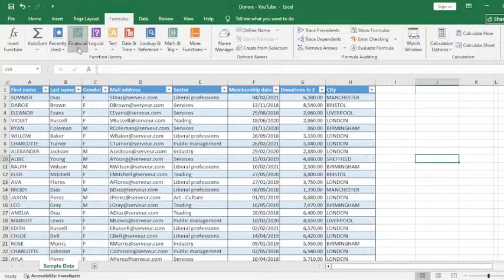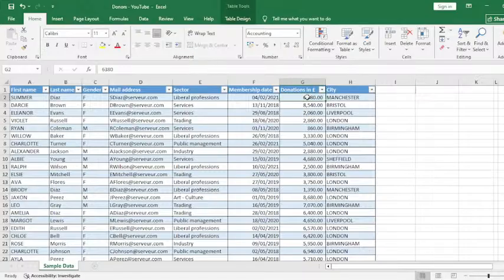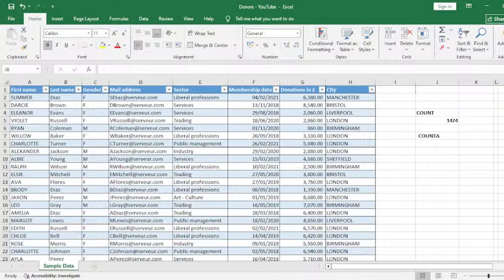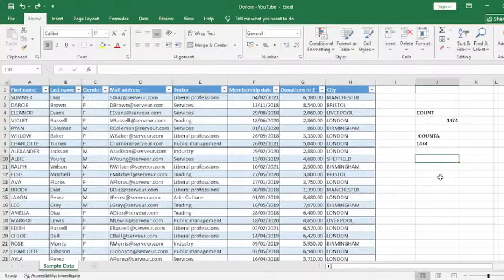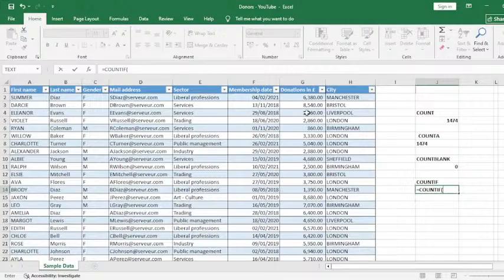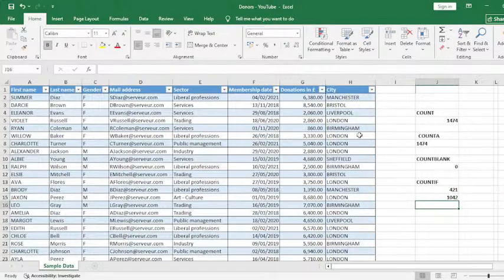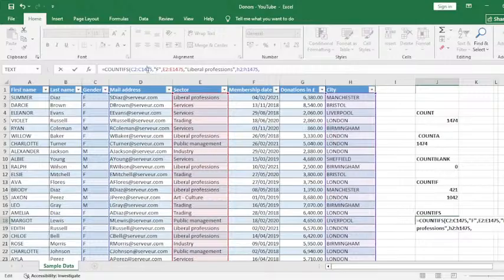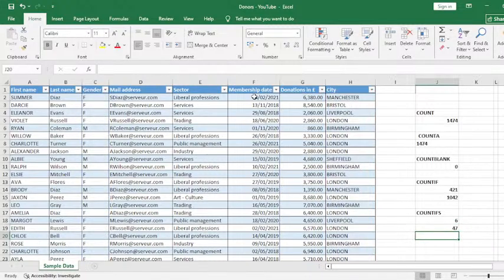Excel Functions: COUNT, COUNTA, COUNTBLANK, COUNTIF, COUNTIFS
Excel functions are predefined formulas that perform specific calculations or data manipulations automatically. Instead of writing complex formulas from scratch, you can use built-in functions to simplify tasks such as mathematical operations, data analysis, text handling, date management, and logical tests.

Functions usually follow this format:

=FUNCTION_NAME(argument1, argument2, ...)

Each function accepts one or more arguments (cell references, numbers, or text) and returns a result.
For example:

`=SUM(A1:A10)` adds all numbers from A1 to A10.
`=AVERAGE(B2:B20)` calculates the mean value.
`=IF(C2=Male,"M","F")` performs a logical test and returns a value based on the result.

Excel offers hundreds of functions categorized into areas like:

Math & Trig (SUM, ROUND, PRODUCT)

Statistical (COUNT, AVERAGE, MAX, MIN)

Text (LEFT, RIGHT, CONCAT, TEXTJOIN)

Logical (IF, AND, OR, NOT)

Lookup & Reference (VLOOKUP, INDEX, MATCH, XLOOKUP)

Date & Time (TODAY, NOW, DATEDIF)

Together, these functions help users analyze, summarize, and transform data efficiently, turning raw information into meaningful insights.

Now, let's consider the COUNT function and its different variations.

1. COUNT

Purpose:
Counts how many cells in a range contain numeric values only (ignores text, blanks, or logical values).

Syntax:

=COUNT(range)

=COUNT(G2:G100)

Notes:

The COUNT function ignores blank cells and texts like “N/A.”

Works best for purely numerical columns (e.g., Donations, Age, Years Active).

2. COUNTA

Purpose:
Counts all non-empty cells (including text, numbers, dates, and logical values).

Syntax:

=COUNTA(range)

Example:
To count all donors who have an entry in the Name column:

=COUNTA(A2:A100)

Returns the number of filled rows (even if some donors didn’t donate yet).

Notes:

Counts both text and numbers.

Useful for checking total entries, not necessarily valid numeric ones.

3. COUNTBLANK

Purpose:
Counts how many cells in a range are empty.

Syntax:

=COUNTBLANK(range)

Example:
To count how many donors didn’t specify a Sector:

=COUNTBLANK(D2:D100)

Returns the number of missing sector entries.

Notes:

Treats formulas returning an empty string (`""`) as blanks.

Useful for spotting incomplete records.

4. COUNTIF

Purpose:
Counts the number of cells in a range that meet one specific condition.

Syntax:

=COUNTIF(range, criteria)

Example
Count how many donors are from the “Education” sector:

  =COUNTIF(D2:D100, "Education")

Example
Count how many donors gave £500:

  =COUNTIF(G2:G100, "=500")

Notes:

Criteria can include wildcards (`*`, `?`).
Case-insensitive by default.
Great for quick conditional tallies.

5. COUNTIFS

Purpose:
Counts the number of cells that meet multiple conditions across different columns.

Syntax:

=COUNTIFS(range1, criteria1, range2, criteria2, ...)

Example
Count female donors who live in London:

  =COUNTIFS(C2:C100, "Female", E2:E100, "London")

Notes:

All conditions must be true for a record to be counted.

More powerful and flexible than COUNTIF.